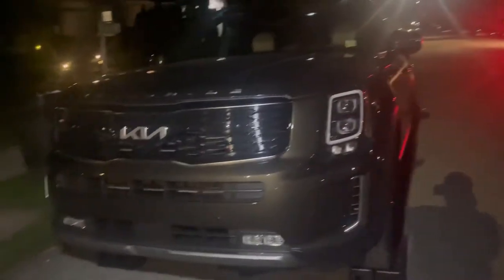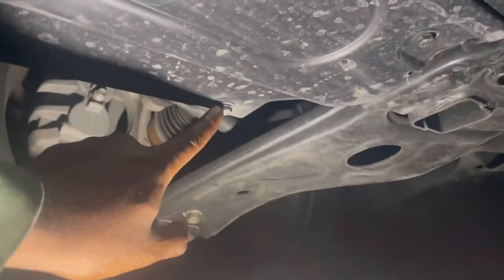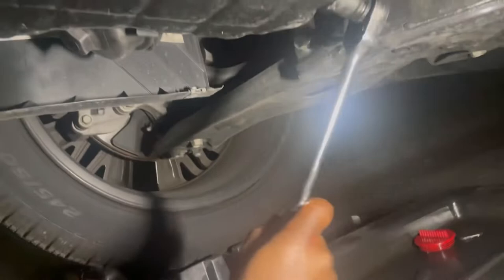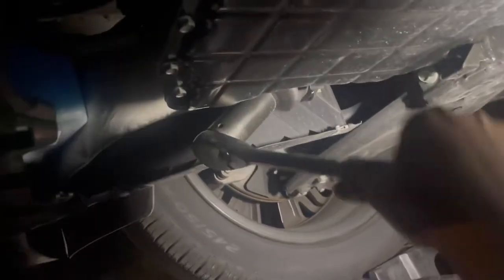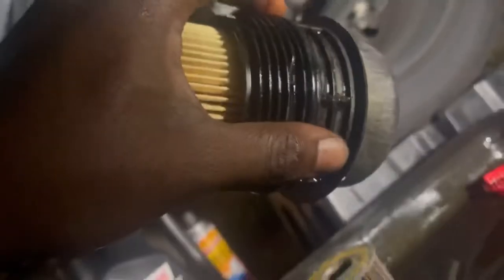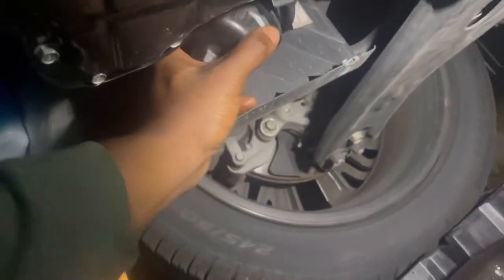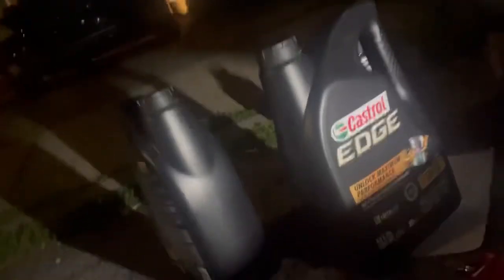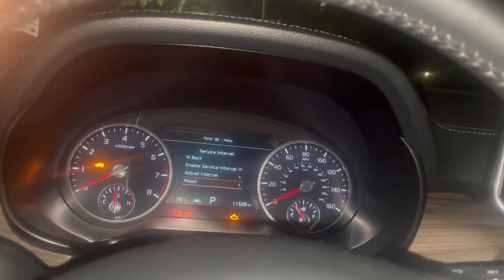How to change your oil (2022 Kia Telluride)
Oil change and oil light reset on a 2022 Kia Telluride.